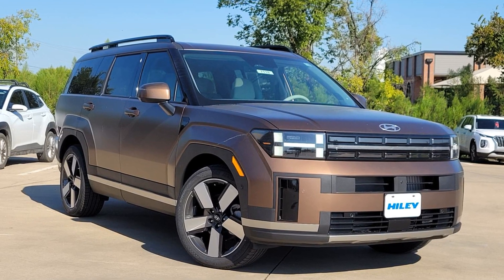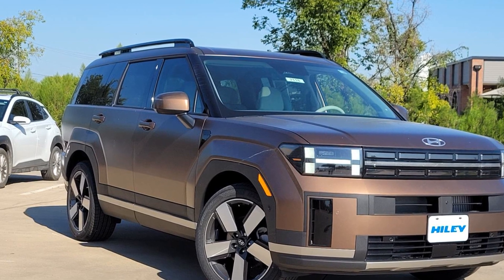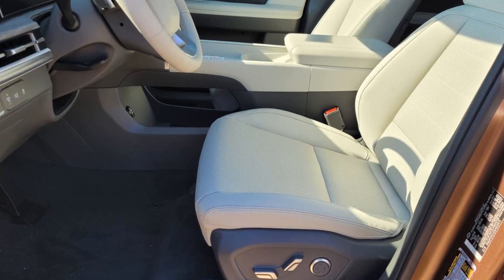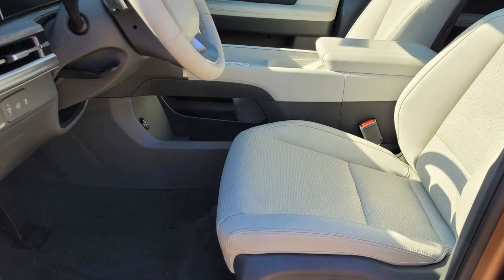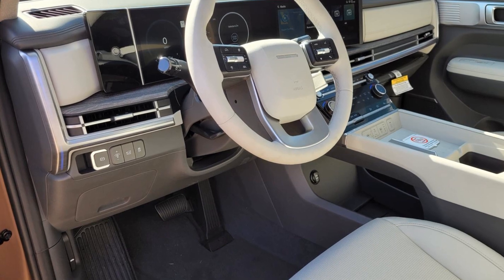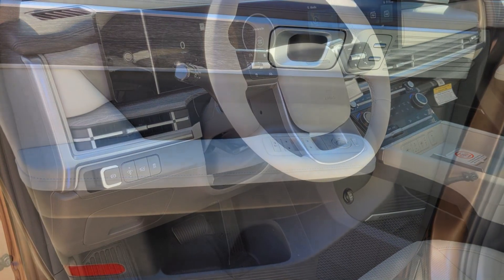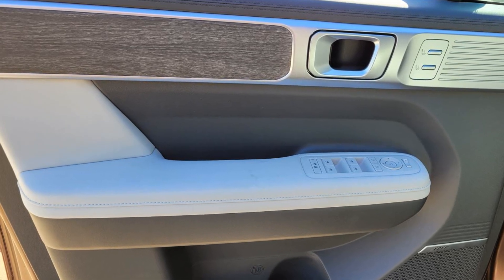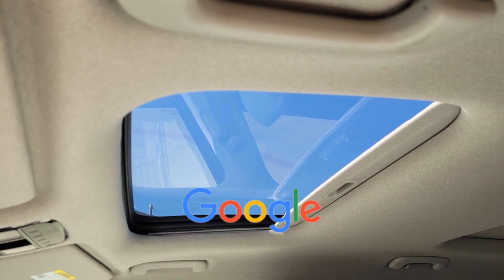2025 Hyundai Santa Fe Hybrid Limited Burleson, Fort Worth, Crowley, Arlington, Alvarado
Hiley Hyundai of Burleson is located at 320 N Burleson Blvd, Burleson, TX 76028 and can be reached by phone via . We are your top choice when it comes to New and Pre-Owned Hyundai vehicles in Burleson, Fort Worth, Crowley, Arlington, Alvarado, Texas.

2025 Hyundai Santa Fe Hybrid Limited 5NMP34G12SH020975

With our large New Hyundai Inventory, we have the perfect new car, truck or SUV to fit your needs!

In the market for a brand new Hyundai? Take a look at our New Vehicle Specials to find a great model to take home at a special price

With our large Pre-Owned Inventory, we have the vehicle you’re looking for!

This 2025 Hyundai Santa Fe Hybrid Limited is full of phenomenal features such as:

Thank you for considering Hiley Hyundai of Burleson as your premier Texas Hyundai dealer. We look forward to helping you with all your new car needs and hope to see you soon!